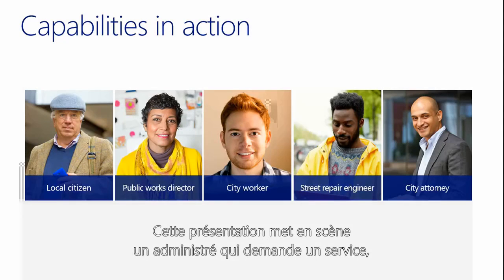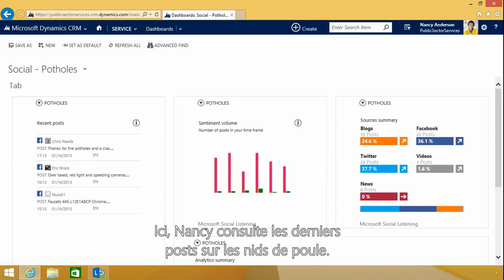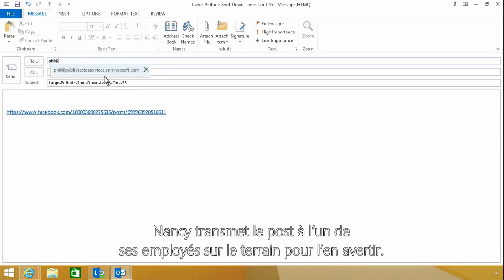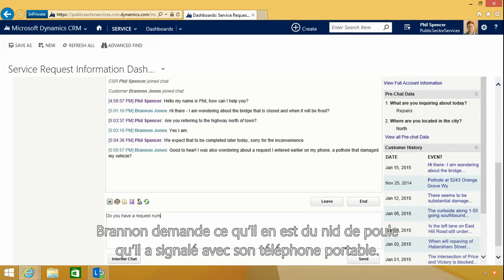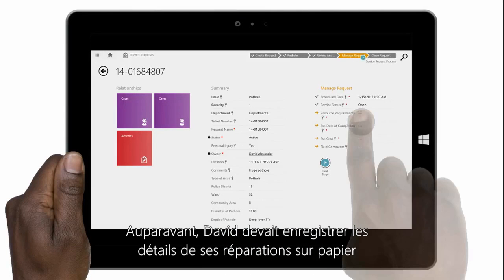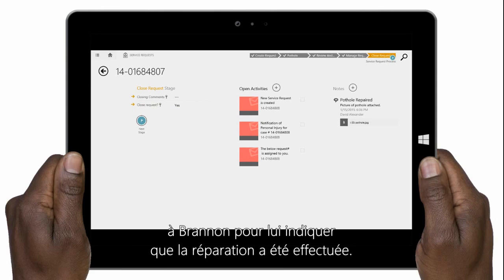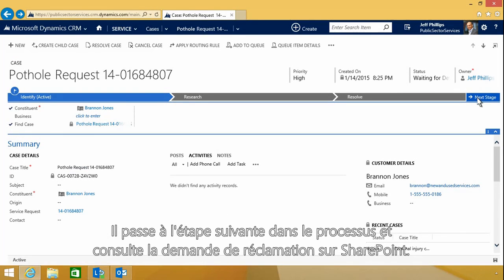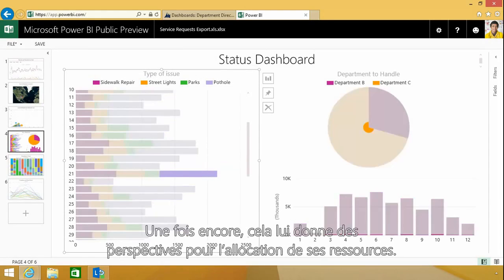Microsoft Dynamics, au service du citoyen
Découvrez comment améliorer votre capacité à répondre au demandes, requêtes et sollicitations de vos usagers et citoyens grâce aux solutions Microsoft Dynamics CRM.